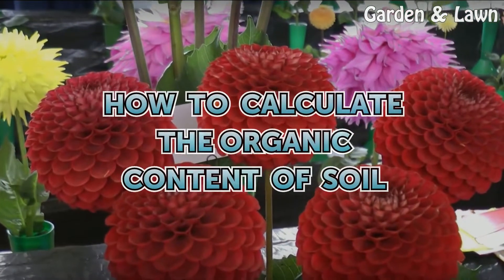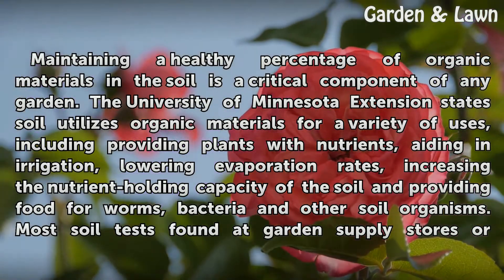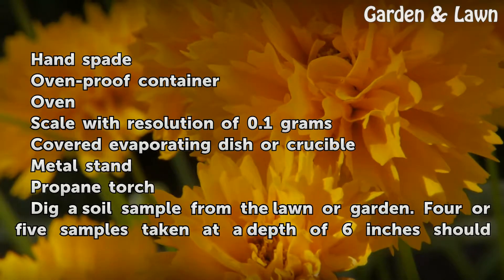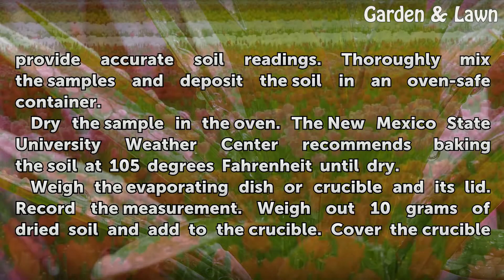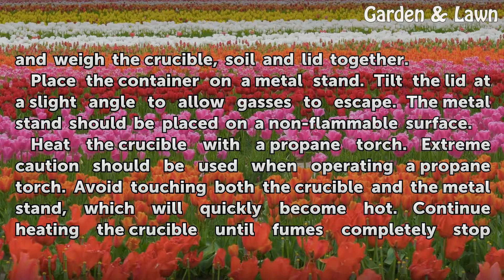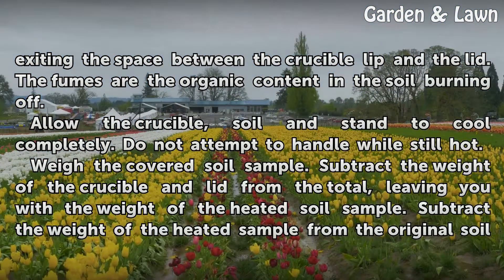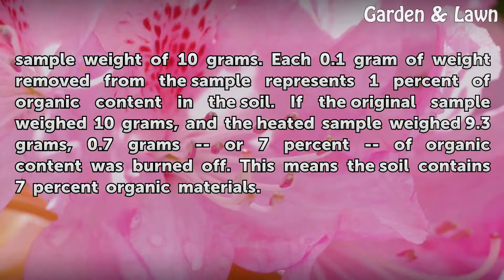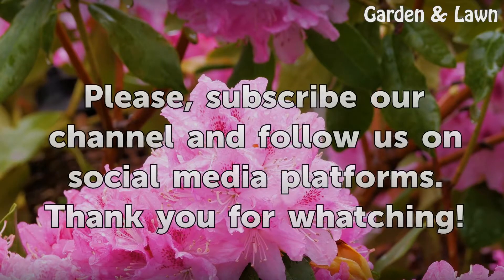How to Calculate the Organic Content of Soil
How to Calculate the Organic Content of Soil. Maintaining a healthy percentage of organic materials in the soil is a critical component of any garden. The University of Minnesota Extension states soil utilizes organic materials for a variety of uses, including providing plants with nutrients, aiding in irrigation, lowering evaporation rates,...

Table of contents How to Calculate the Organic Content of Soil
Things You'll Need 00:59
Tips & Warnings 03:08